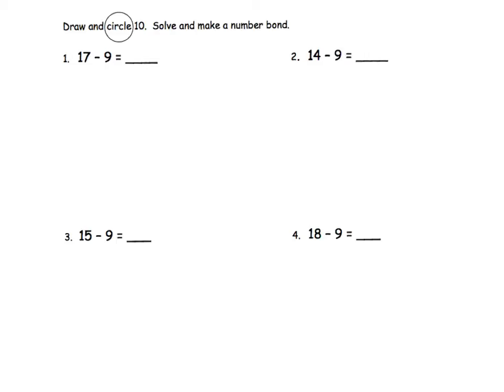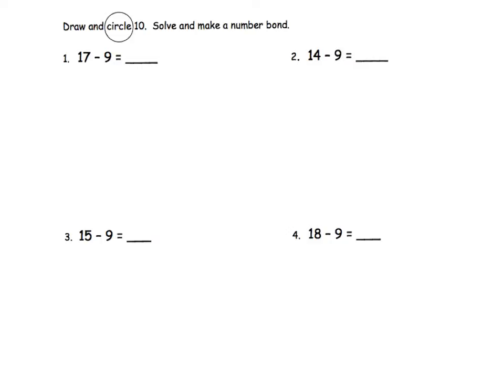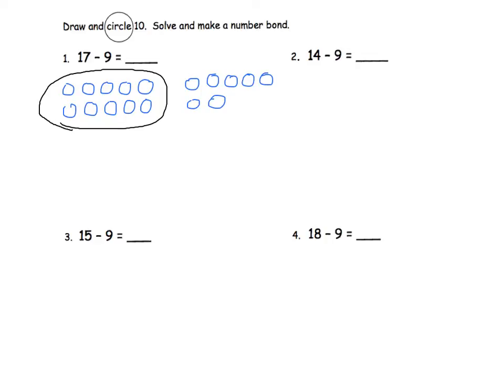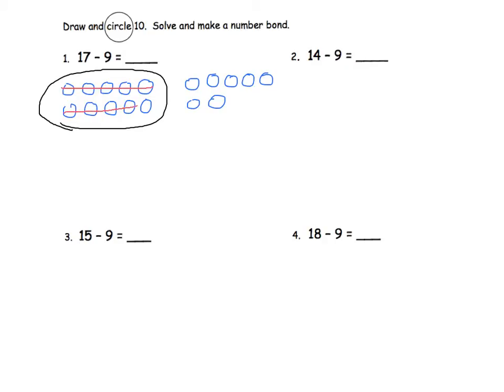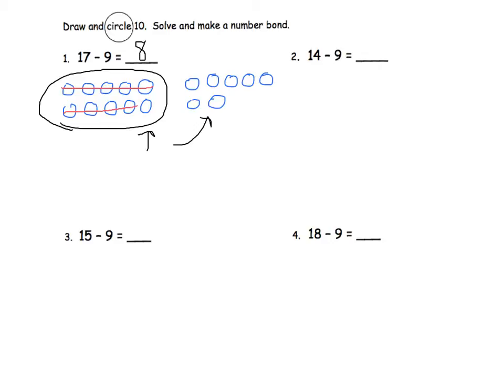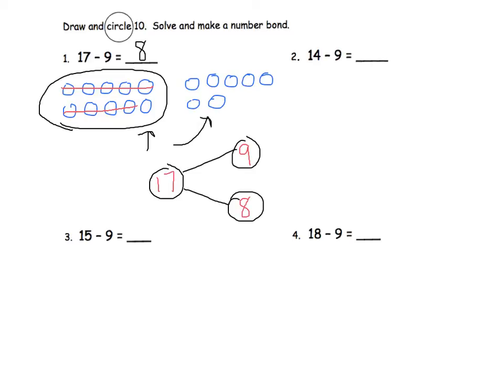Grade 1, Module 2, Lesson 14, Exit Tckt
Objective:
Model subtraction of 9 from teen numbers.